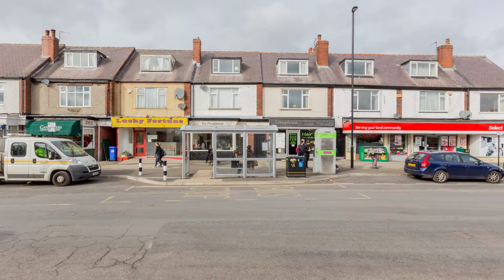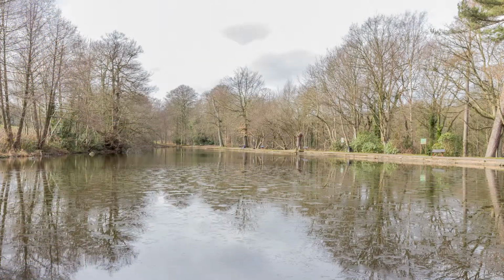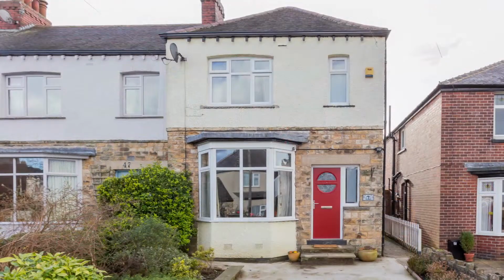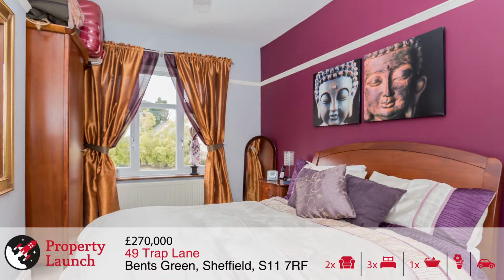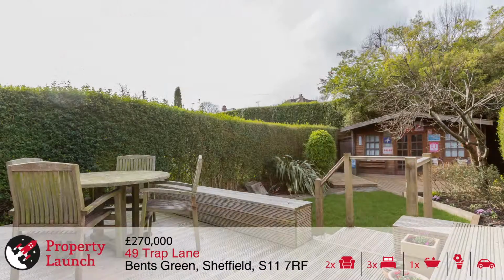49 Trap Lane Property Launch - 12th March 2016